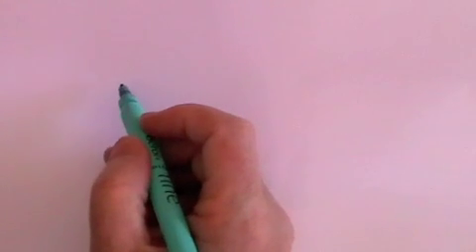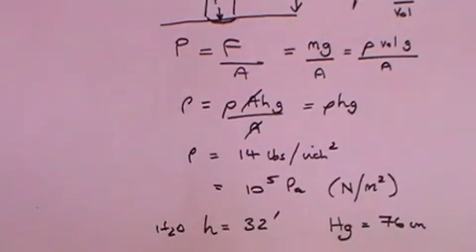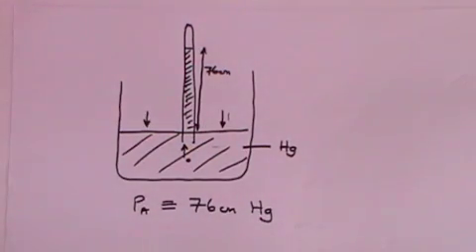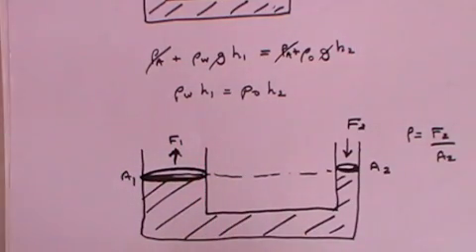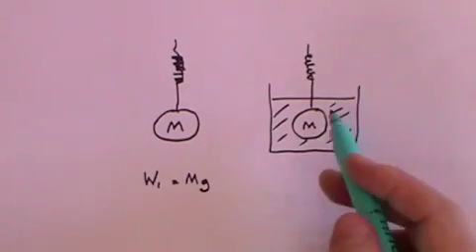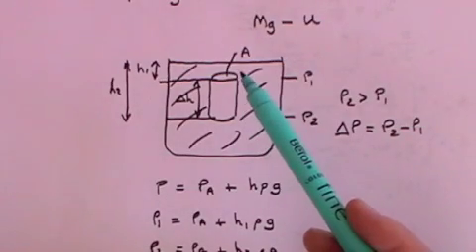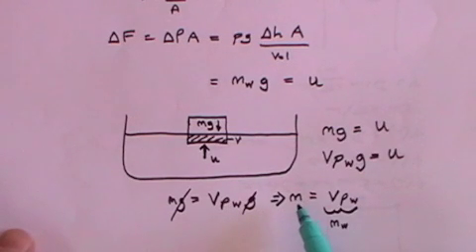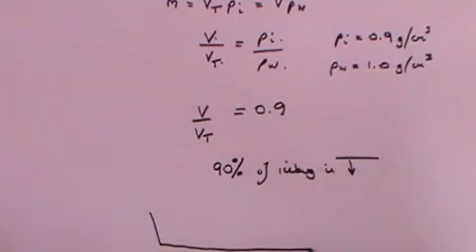Fluid Dynamics 1 - Archimedes Principle - A Level Physics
Describes atmospheric pressure, pressure in a fluid, measuring density of unknown fluid, barometers, hydraulics and Archimedes principle.